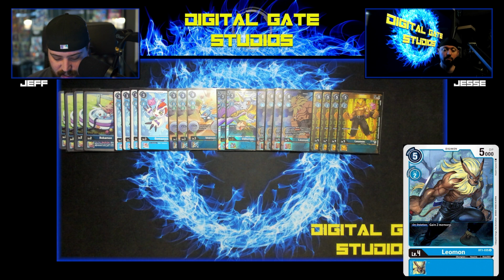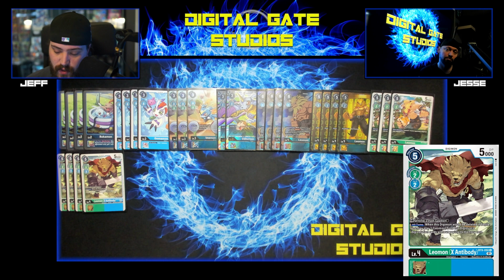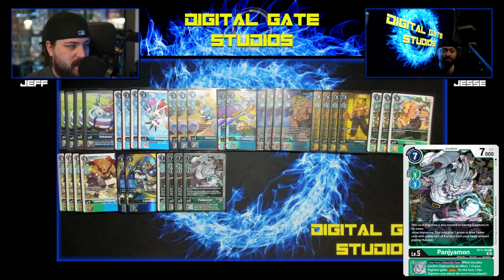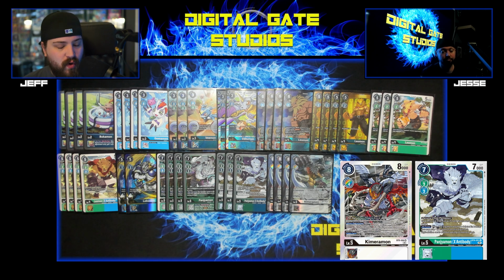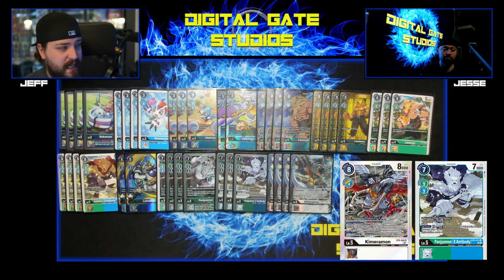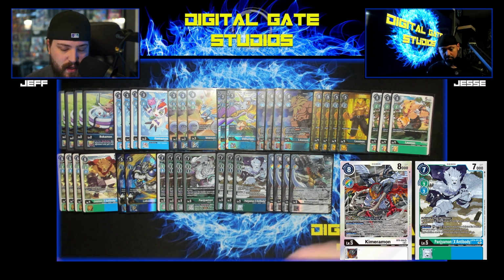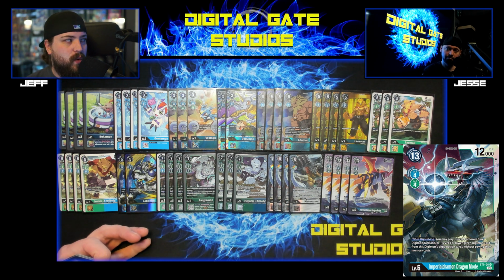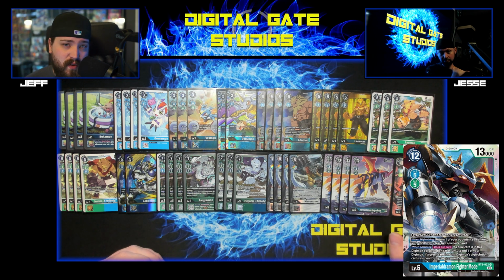Update Series! Leomon Tribal is Back! The New Deck Profile!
Welcome back to another great deck profile from your team at Digital Gate Studios! Today, Jeff is fulfilling our viewer's request with an amazing update to Leomon Tribal! Thanks for following us on this journey and watching this deck continue to improve and evolve!